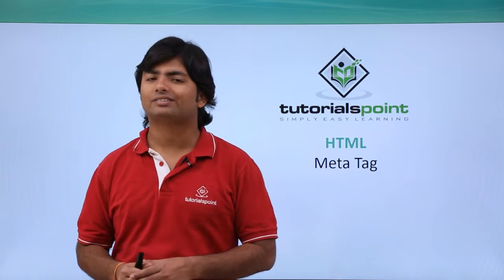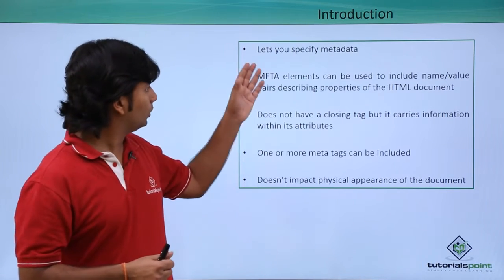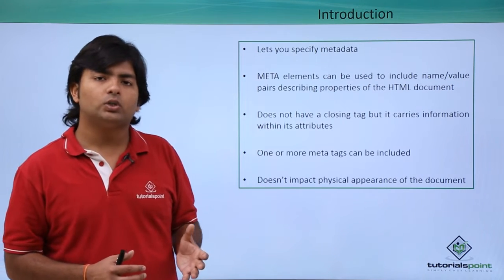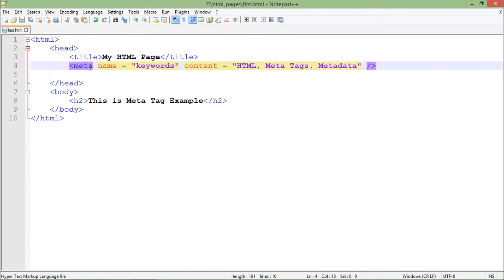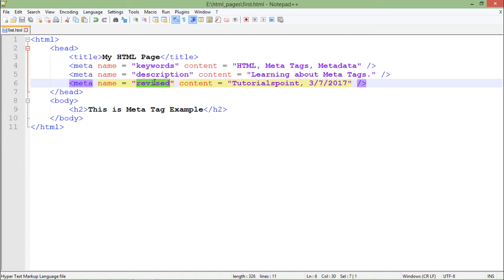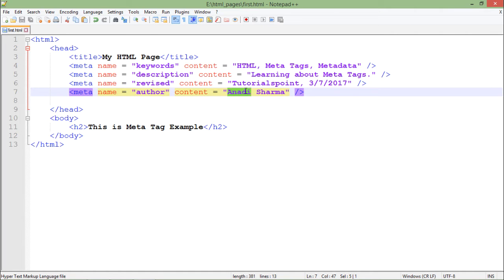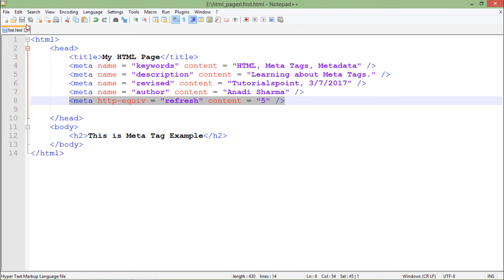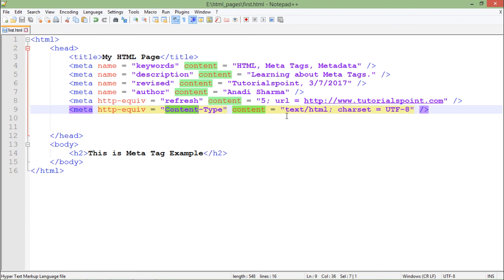HTML - Meta Tag